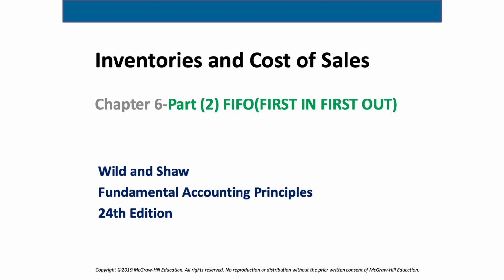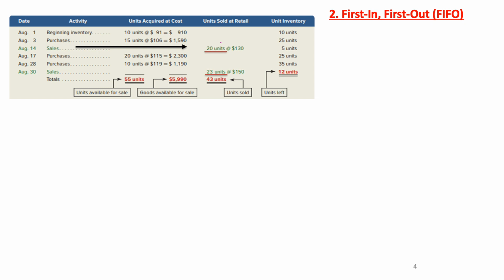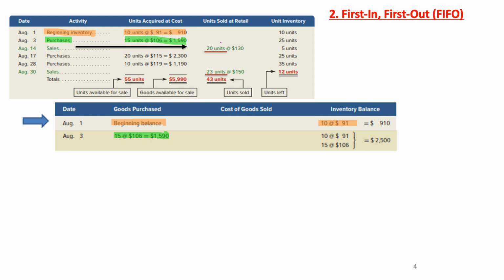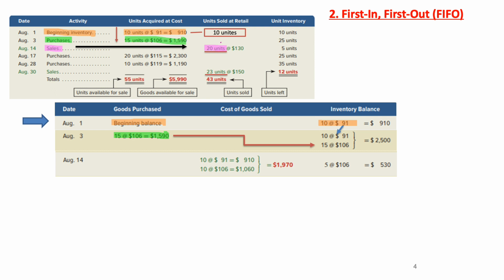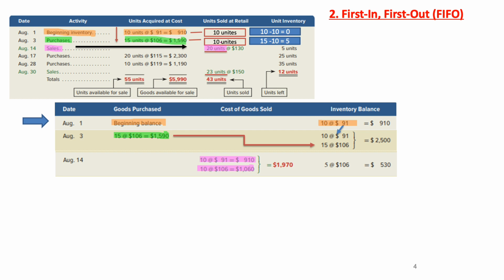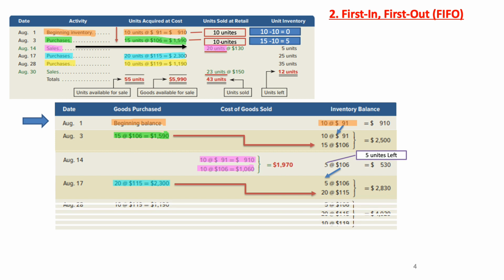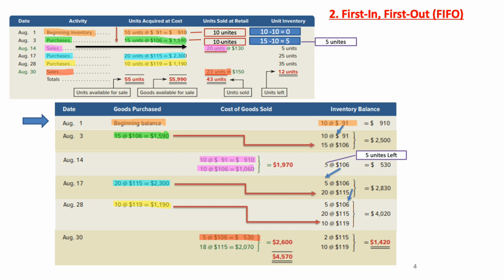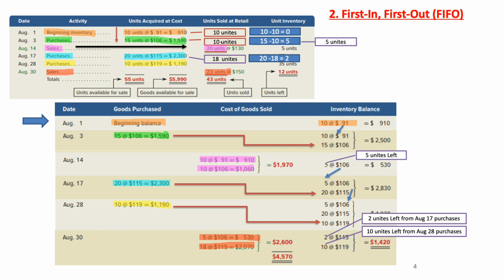Chapter 6 - ACC112 Part 2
Dr. Hessa Al-Fadhel